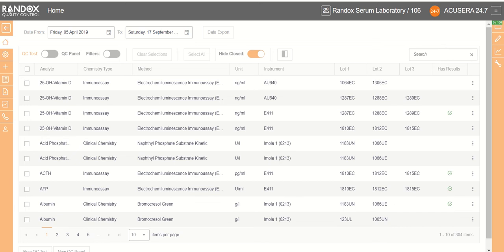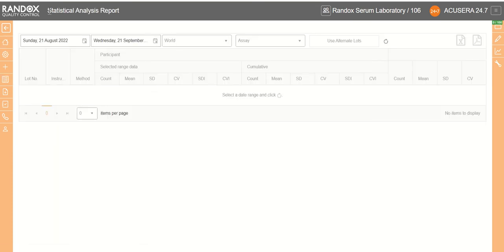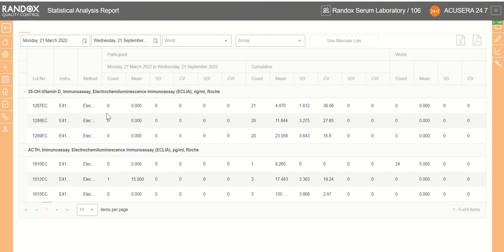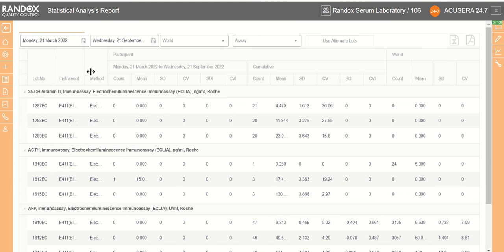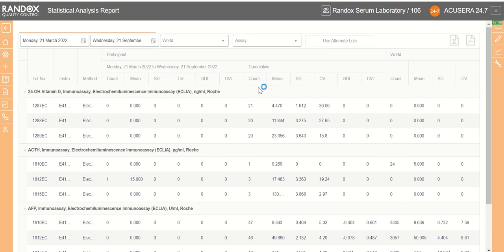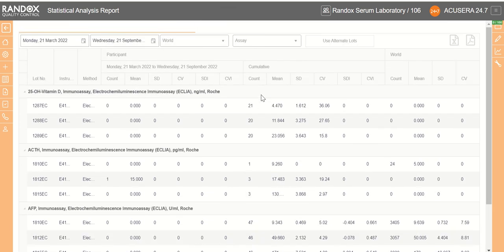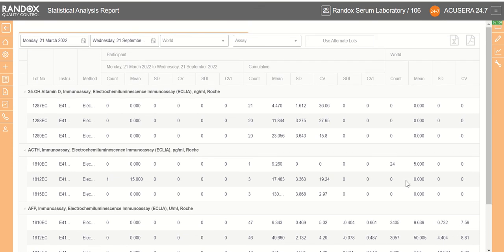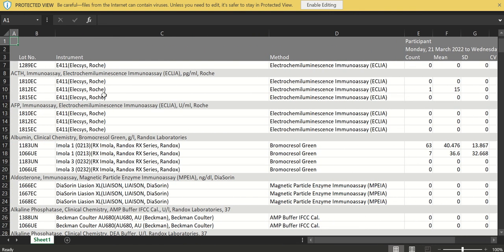13) Statistical Analysis report